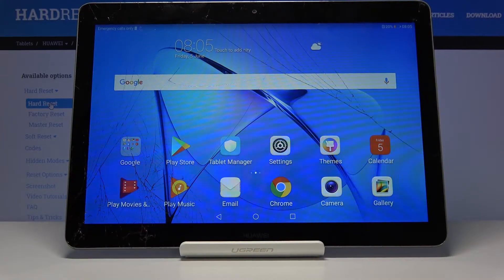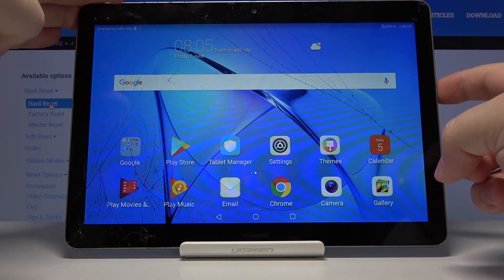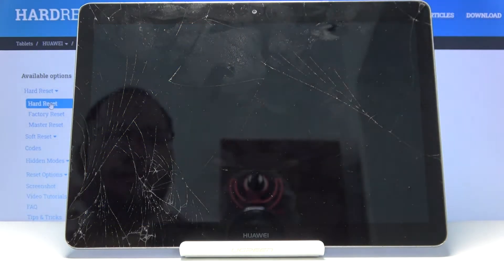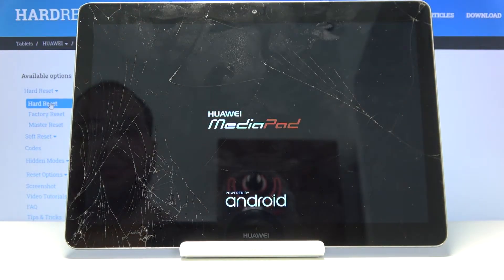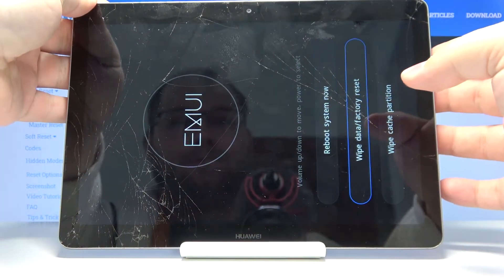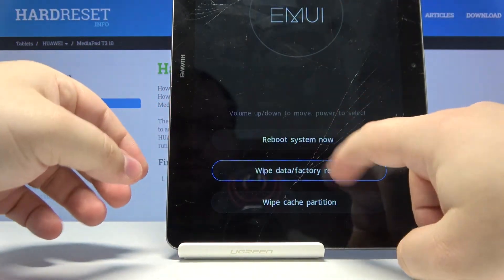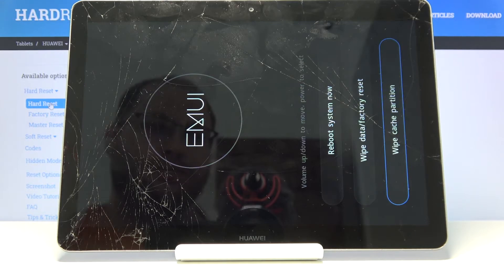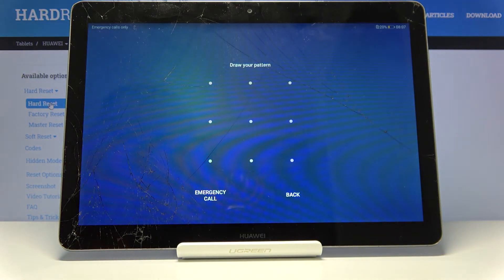How to Wipe Cache in HUAWEI MediaPad T3 – Delete Junk Files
Learn more info about HUAWEI MediaPad T3:
If you’re wondering how to delete junk files and speed up your HUAWEI MediaPad T3 a little bit, then let’s follow our video! In this tutorial we would like to show you how easily you can find cache section and how to erase it. Thanks to this operation you’ll free some memory and make your HUAWEI a little bit faster. So let’s follow all shown steps and easily wipe cache.